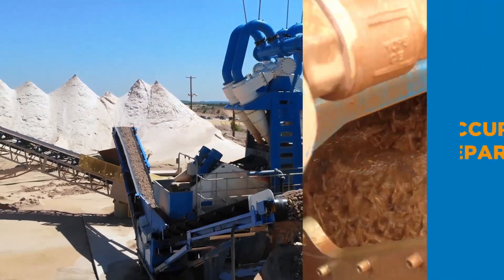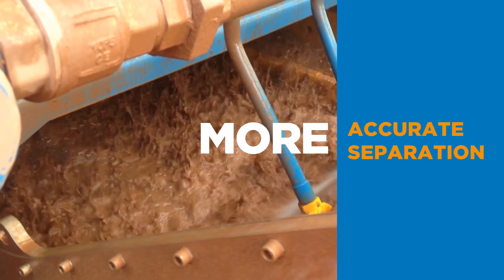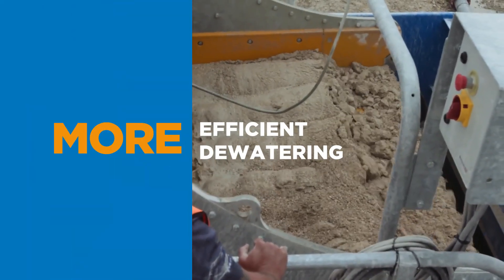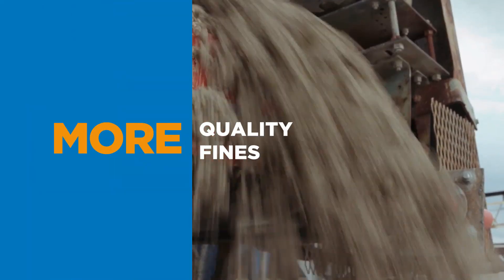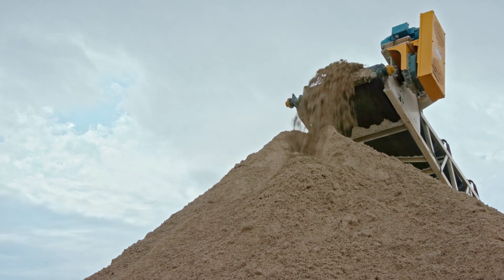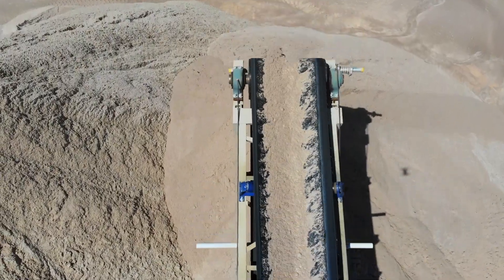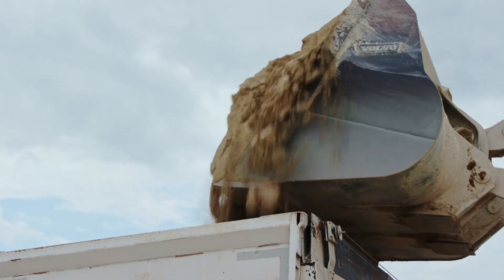Why Wash? Sand Washing Solutions From CDE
A FRESH LOOK AT SAND WASHING.

A sand washing solution from CDE increases profitability, plant efficiency and dramatically reduces the loss of saleable fines to settling ponds.

WHY WASH?

While traditional wet processing equipment is robust in nature, it lacks the efficiency needed to capture all of the saleable product in the process. With this in mind, our expert engineers have created a transformative solution that will revolutionize the material washing industry as we know it. Make the switch to sand washing today with the EvoWash™ from CDE.